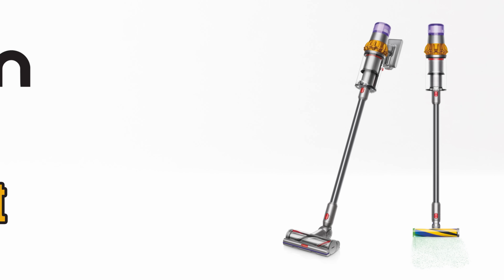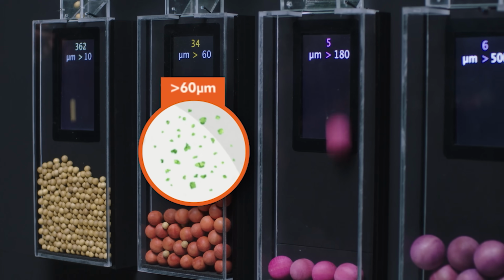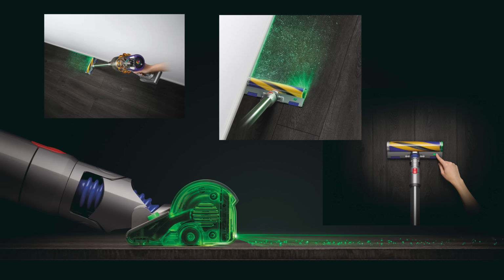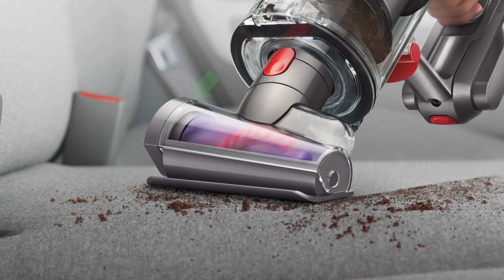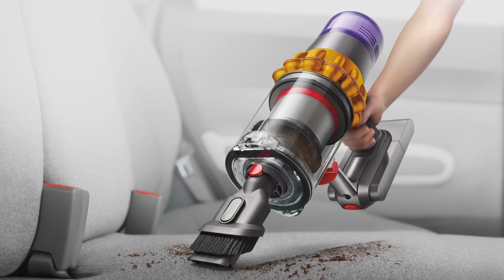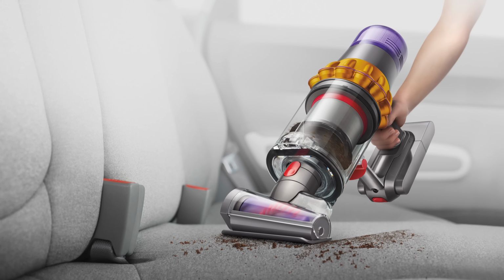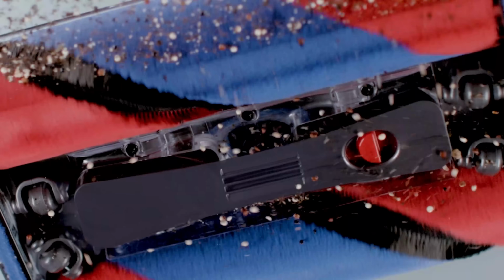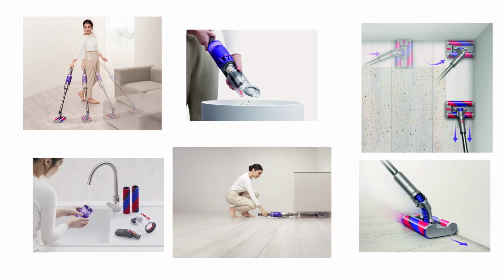Dyson V15 Detect & Dyson Omni Glide Cordless Vacuums - Full Breakdown - Features & Specs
Dyson V15 Detect at Amazon
Dyson Omni-glide at Amazon
🎺Congratulations to the V15 Detect for landing a top spot in our Best Cordless Vacuums of 2023 competition video!

Timestamps
00:00 Dyson V15 Detect & Dyson Omni Glide
00:26 V15 LCD
00:46 V15 Auto Suction Adjustment
01:24 V15 Soft Roller / Fluffy Head
02:03 V15 Anti-Tangle
02:33 V15 Motorized Tool
02:47 V15 Power
03:19 V15 Battery
03:37 V15 Filtration
04:10 Omni-Glide
04:25 Omni-Glide for Hard Floors
04:50 Omni-Glide Swivel Head
05:10 Omni-Glide Battery